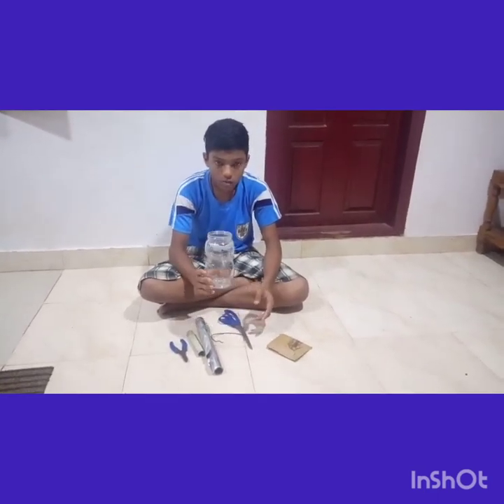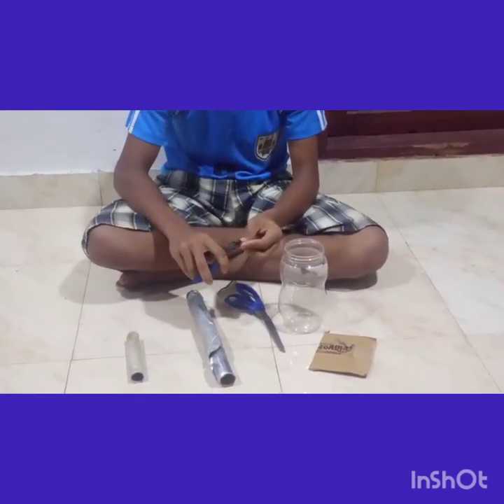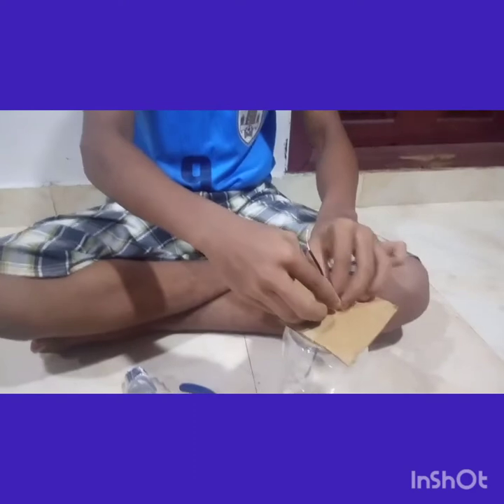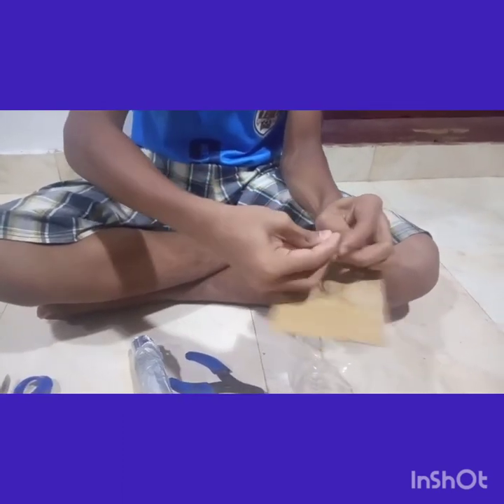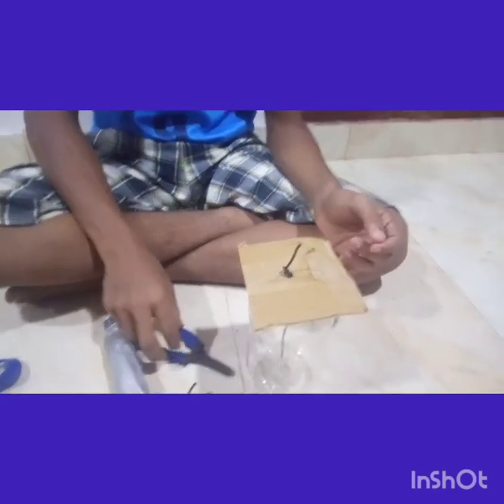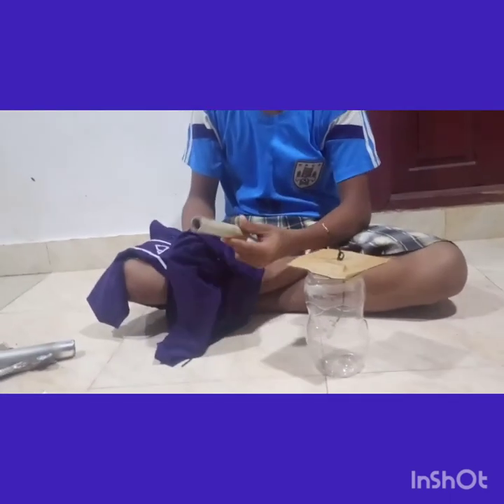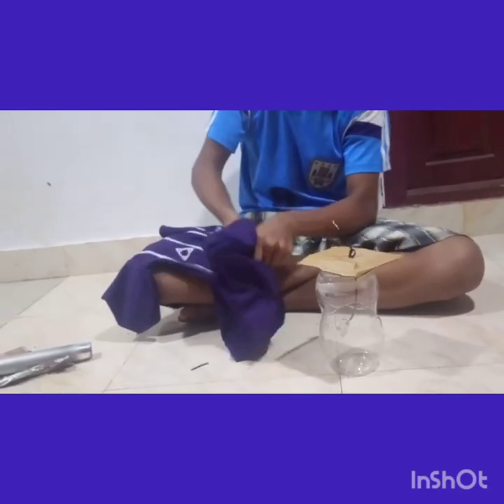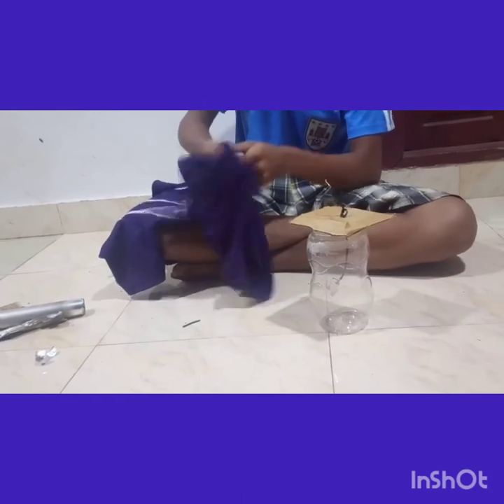How to make a Electroscope in Malayalam